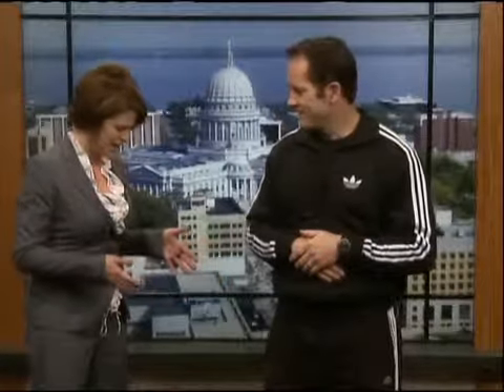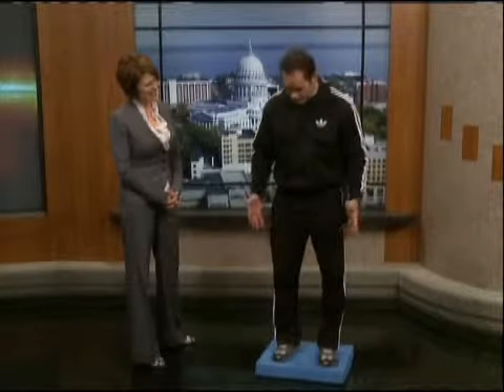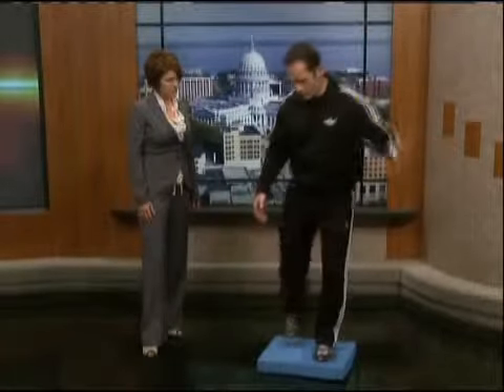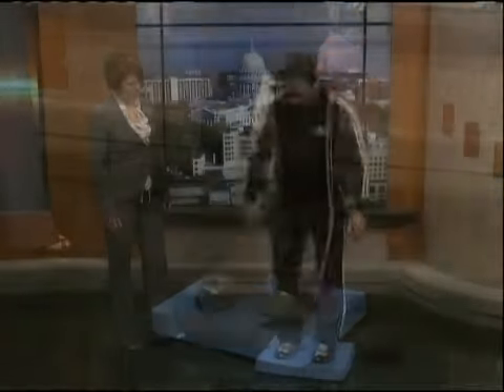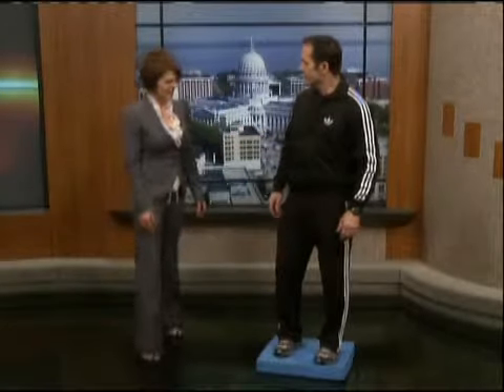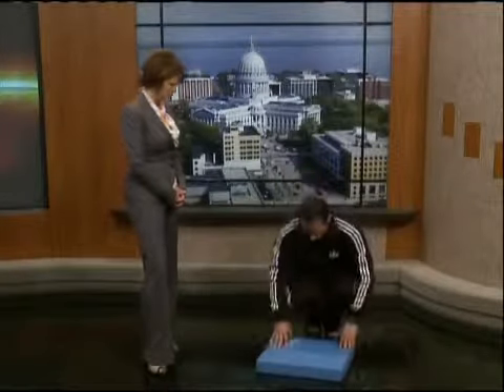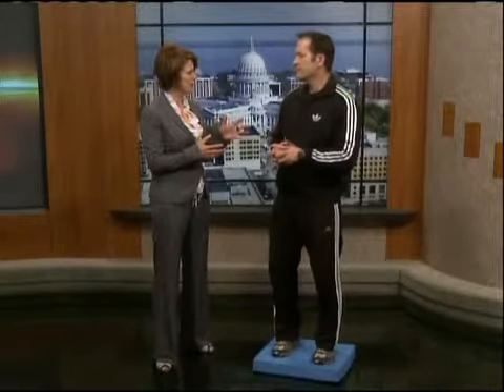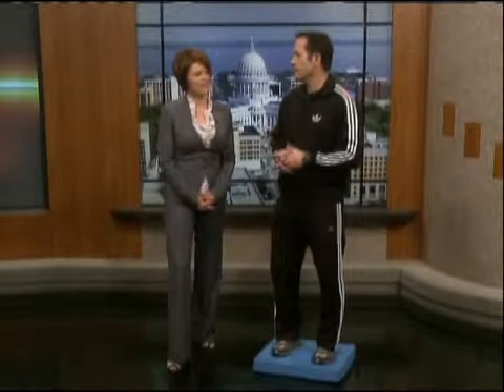Leg Workouts With Gene 03/12/2012 11 am